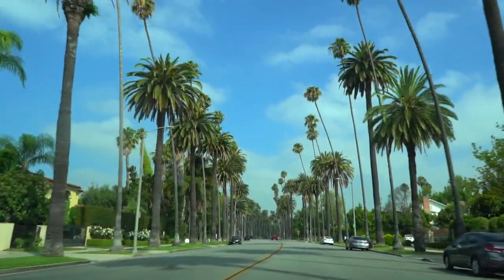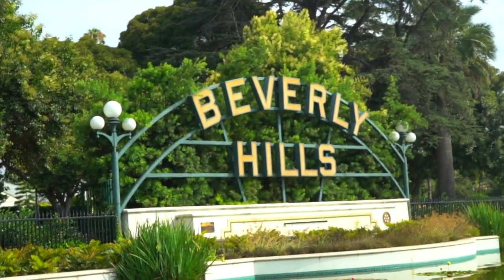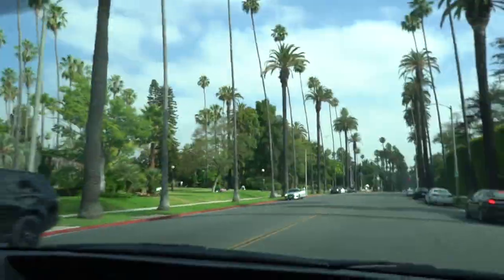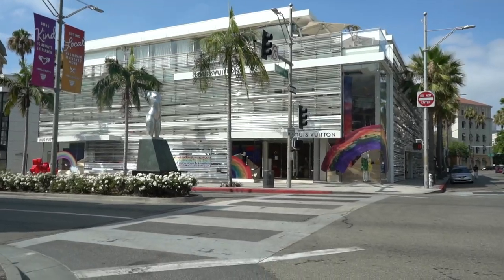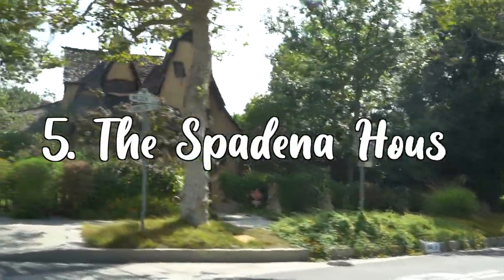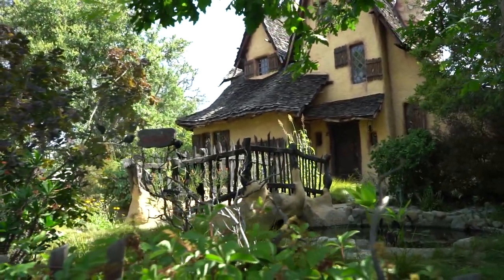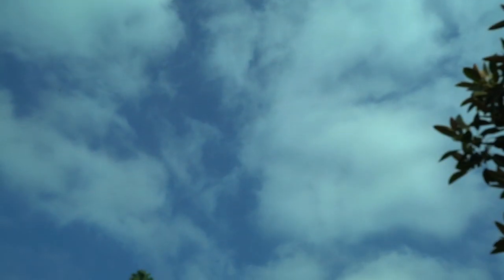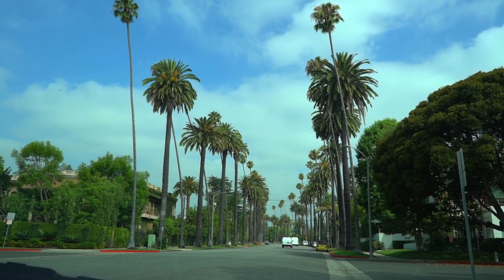*FREE* Things To Do In Beverly Hills, CA!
Here are the Top 5 *FREE* Things to do in Beverly Hills!!

"Beverly Hills is a city in California's Los Angeles County. Home to many Hollywood stars, it features the upscale shopping street of Rodeo Drive. The expansive Beverly Gardens Park has fountains and rose gardens, plus an illuminated Beverly Hills sign. The Beverly Hills Hotel is set in tropical gardens and has a poolside cafe."

I'm Alyssa, just a girl who loves Disney, Theme Parks, Coffee, and Traveling! I make videos on theme parks, lifestyle, travel vlogs, and everyday life videos!

alyssaontherocks TIKTOK: @alyssaontherocks